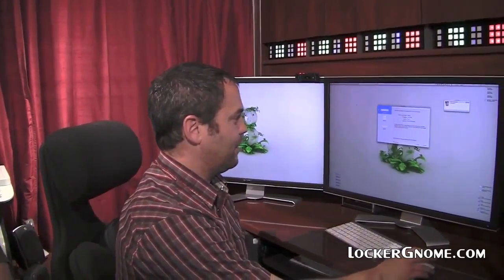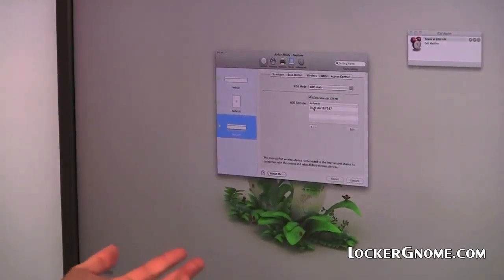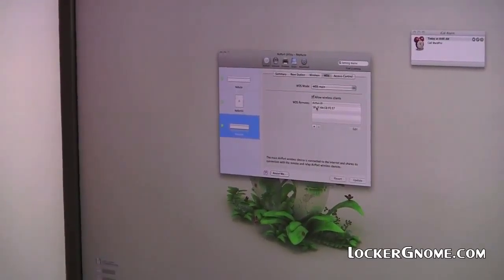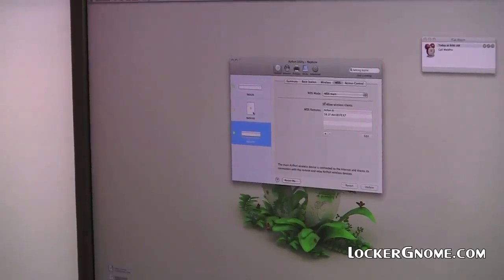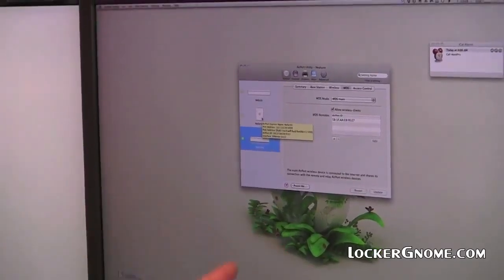How to Improve Wireless Coverage and Possibly Speed